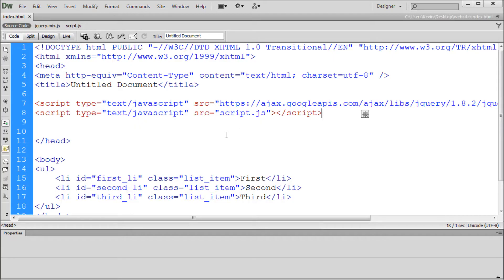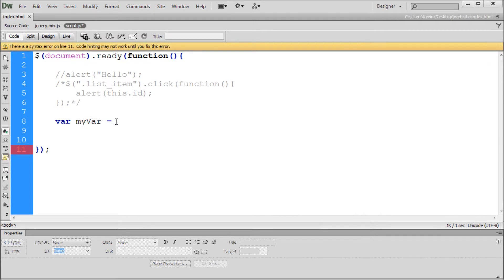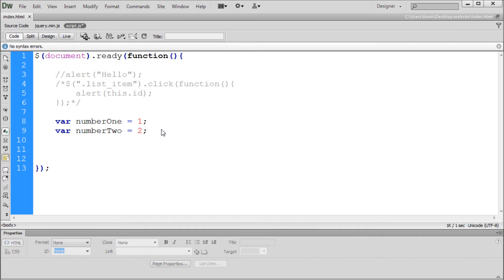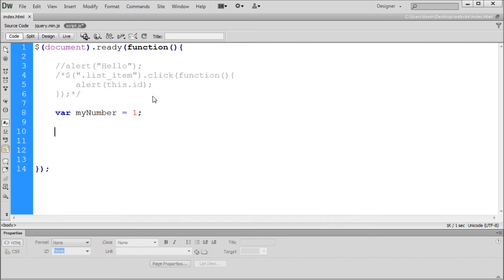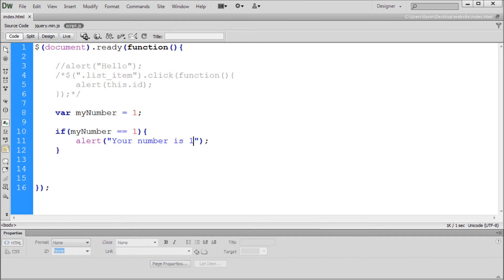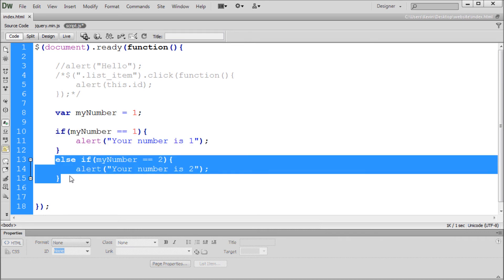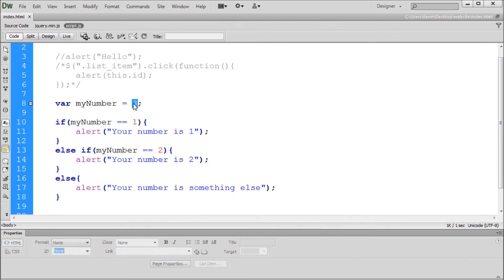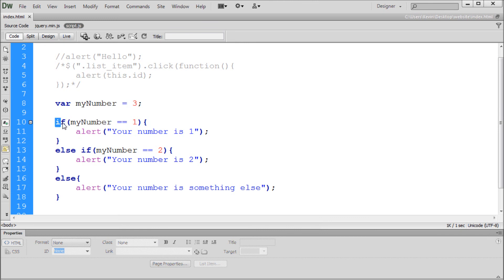jQuery Tutorial: Using Variables and Conditional Statements with jQuery -HD-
In this tutorial, you will learn how to use variables and conditional statements with jQuery.